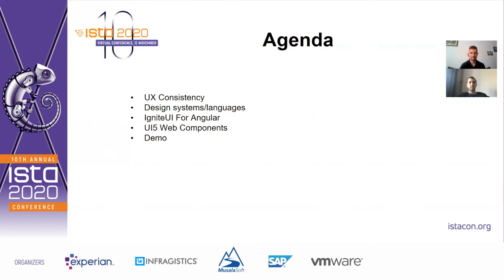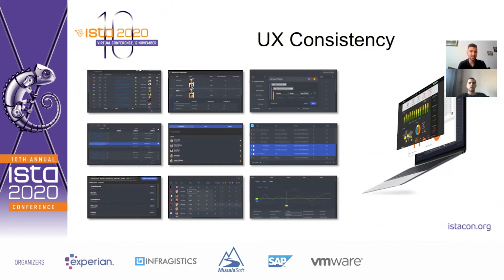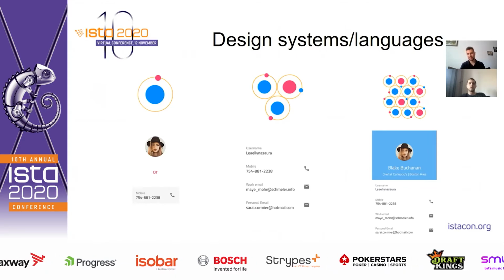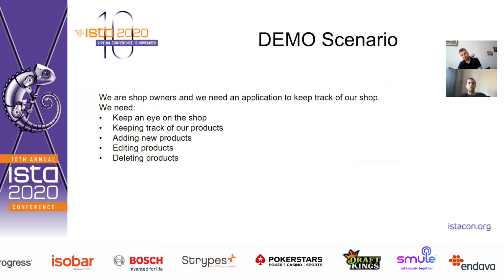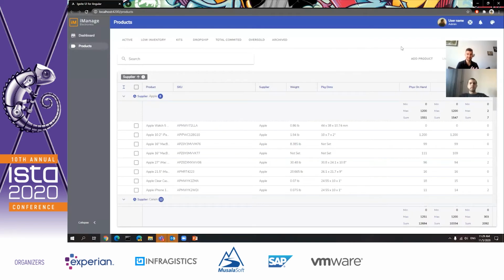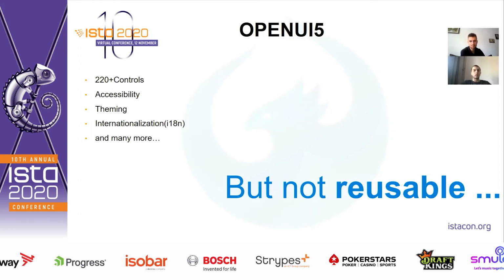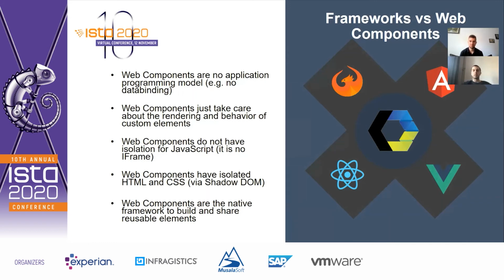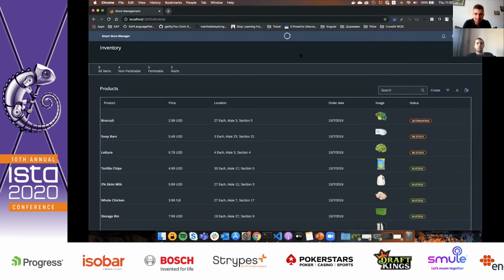The app story - from consistent design to flexible implementations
Petko Bozhinov, Associate Software Developer at Infragistics
Filip Siderov, JavaScript Developer at SAP

At the times when almost everyone can contribute to a brand or identity, consistency between applications is quite a difficult task to achieve. It is even more challenging for big companies.
In this presentation you will learn about UX Consistency, common solution patterns & what exactly a design guidelines are and how to follow them on a daily basis.